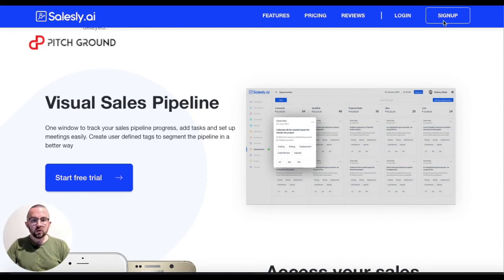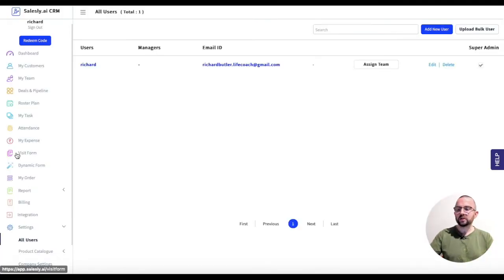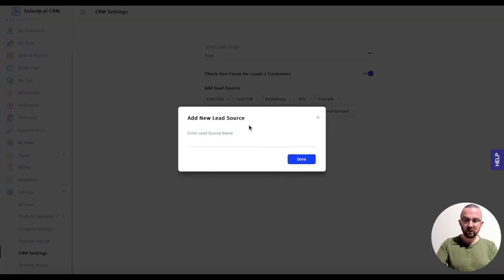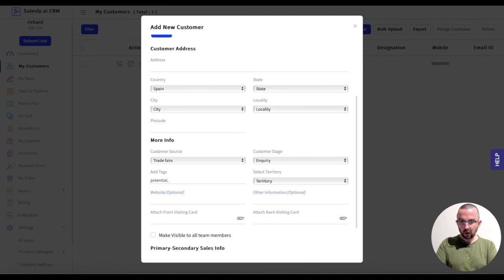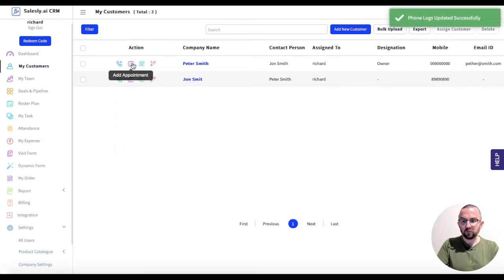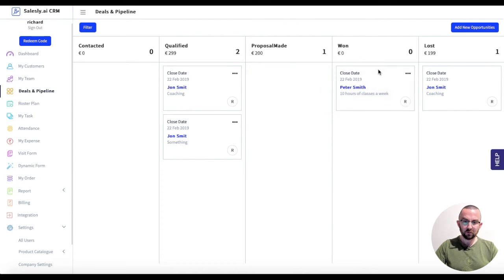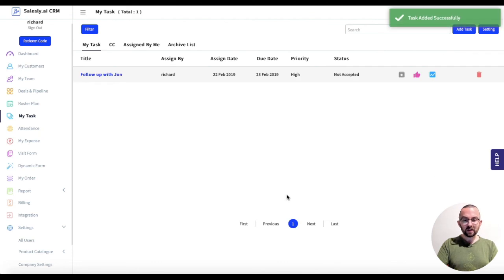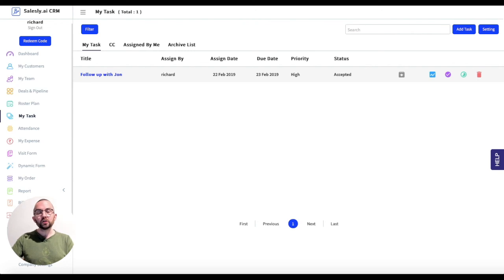Sign up & CRM Dashboard | Salesly.ai Part1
Lifetime Deal Tutorial 1 Salesly Sign up & CRM Dashboard

Introducing Salesly.ai as an exclusive lifetime deal only at PitchGround.com

Salesly is the next generation in CRM platform for employees & sales reps.

To learn more about Salesly's lifetime deal offer or to check out any other lifetime deals go

00:00 - [ Intro ]
00:47 - [ Dashboard Demo ]